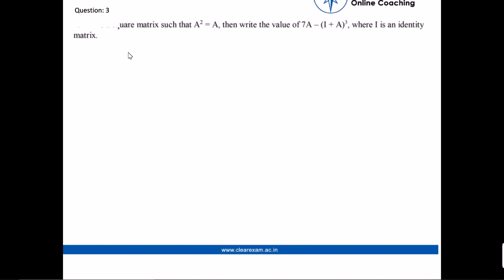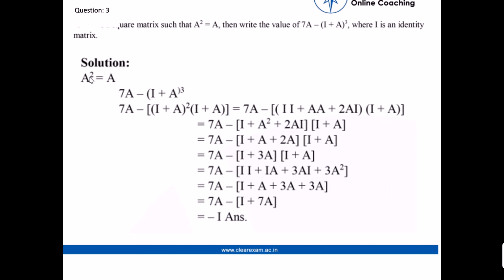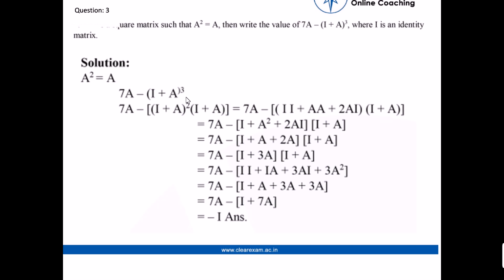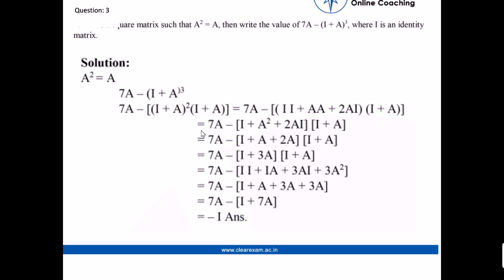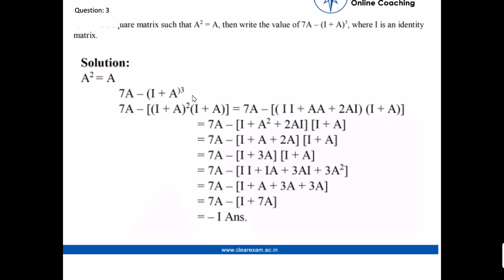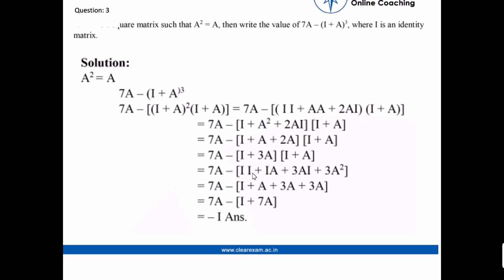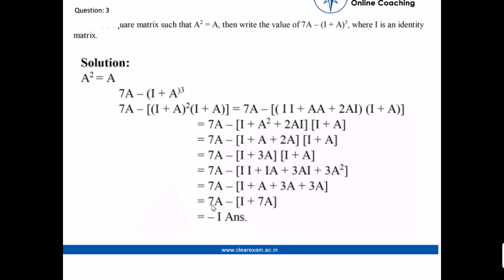CBSE Class 12th Previous Year Paper Solution 2014 | Maths | ClearExam | Question 03